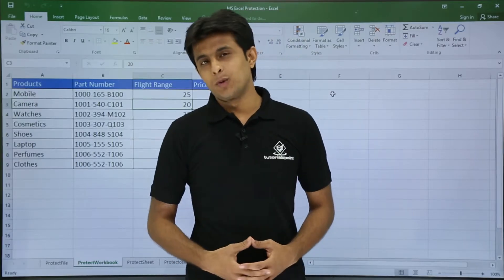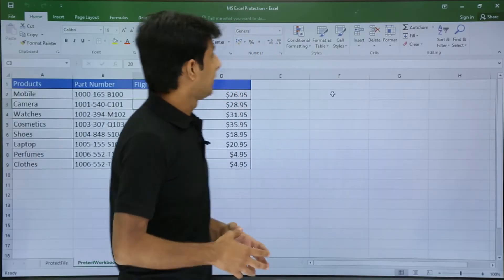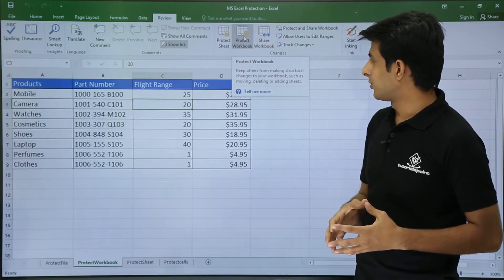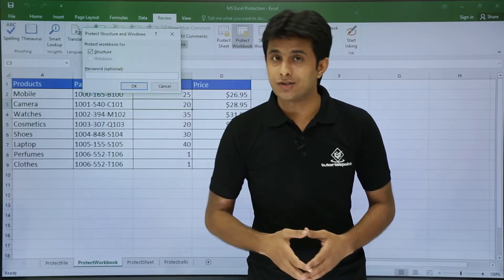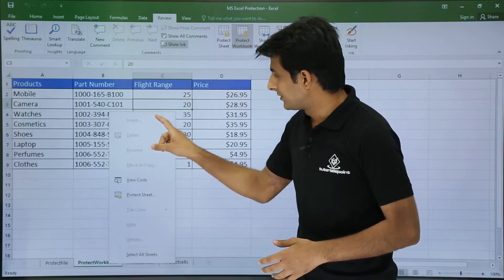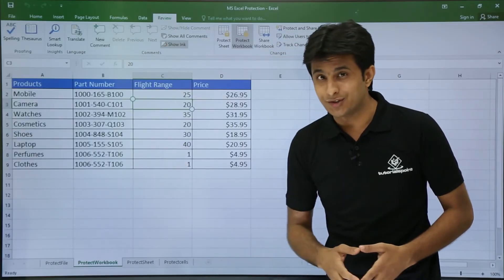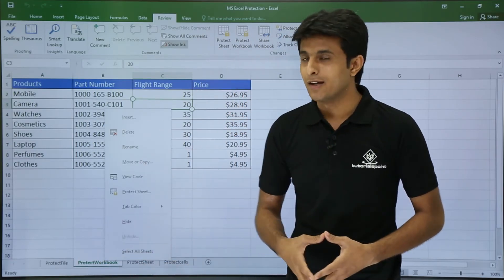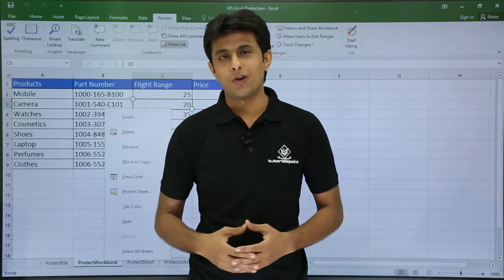MS Excel - Protect Workbook